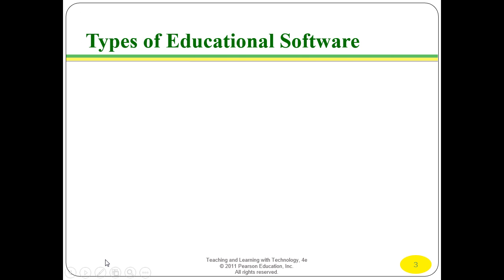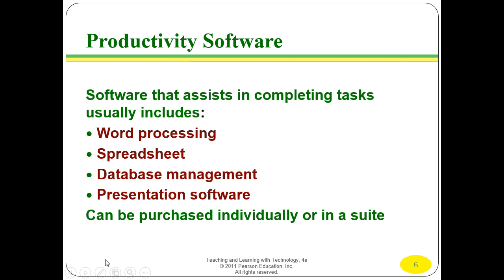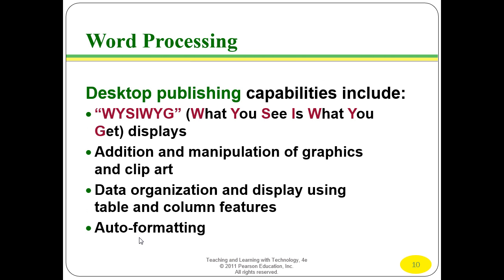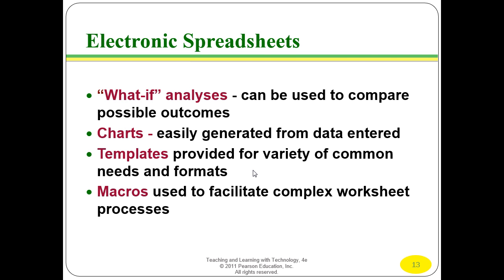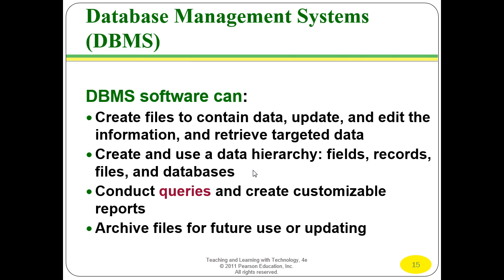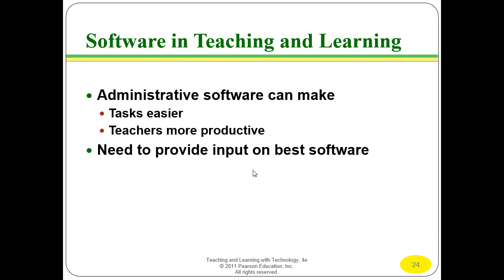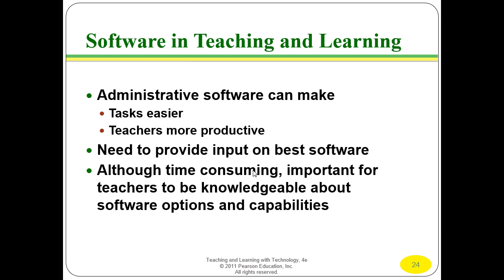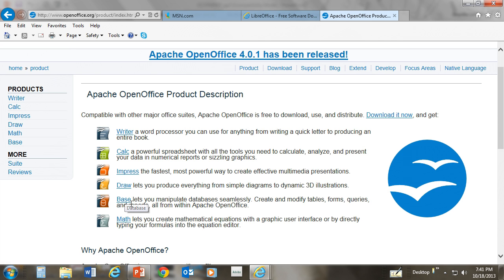OCED 1030 Chapter 7 Lecture